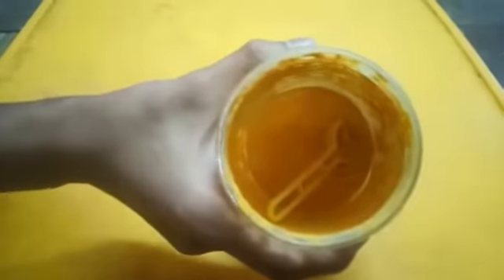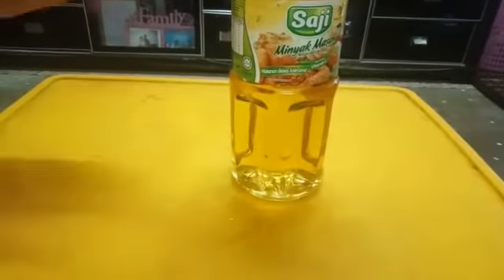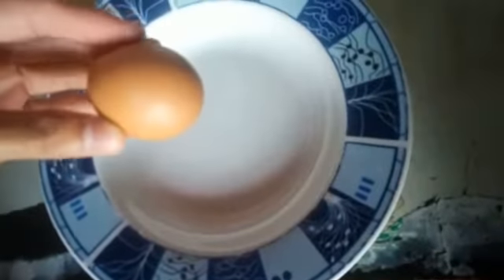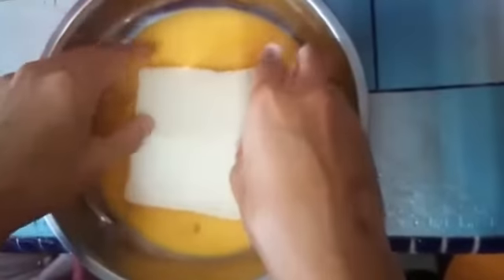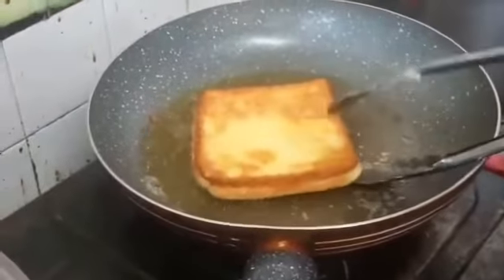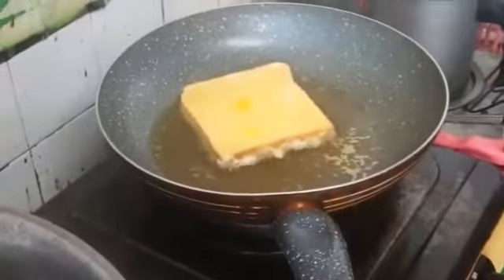Cooking Show Project - Faris